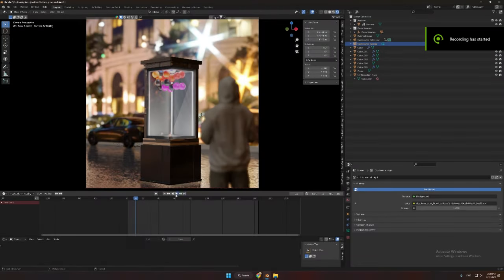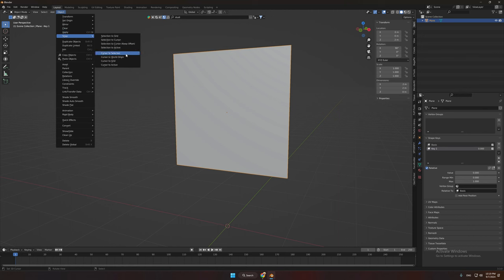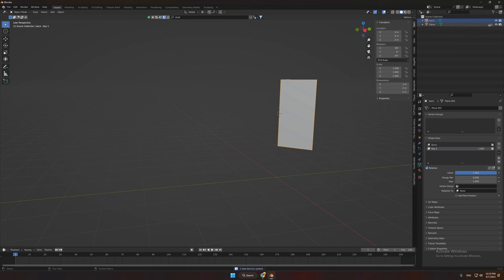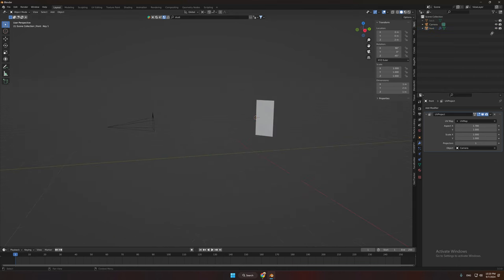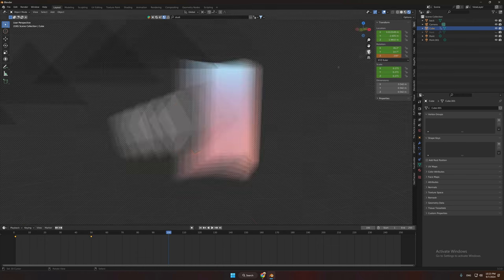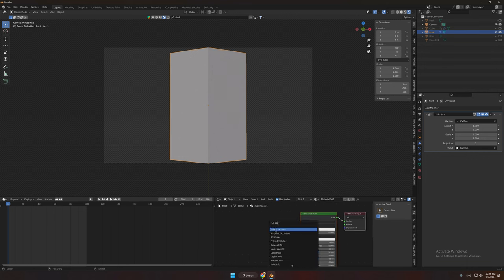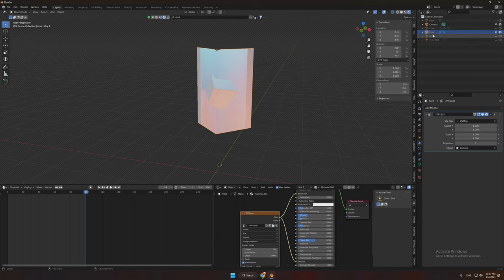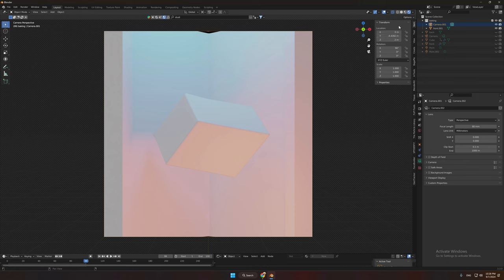How to Create Street 3d Anamorphic Billboard Quick Tutorial In Blender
Learn Free and Cool stuff in Blender Quick Tutorials !!